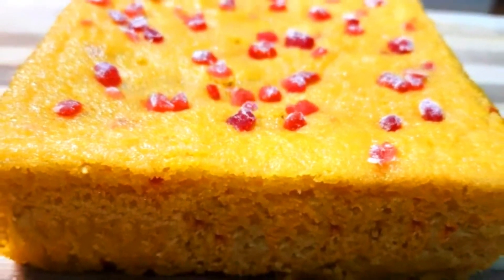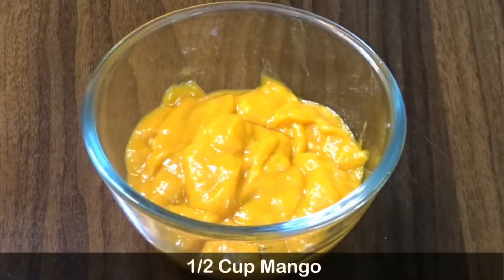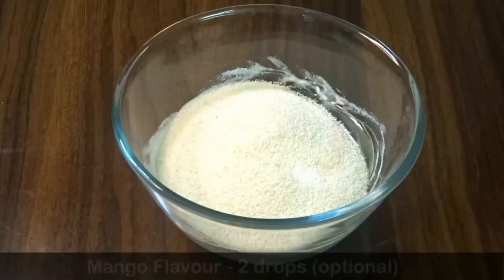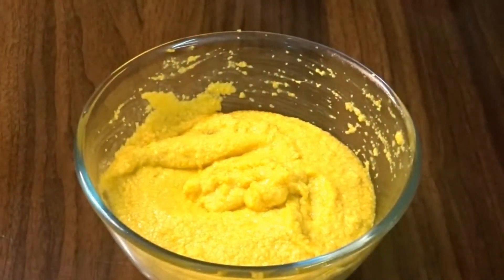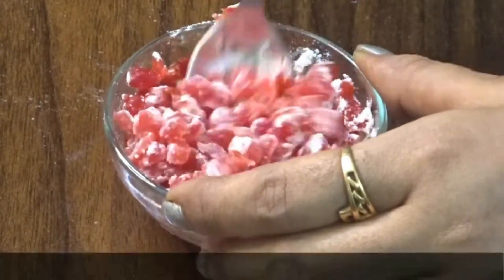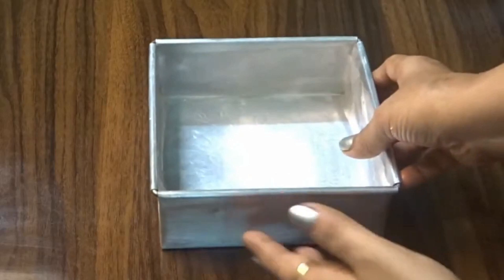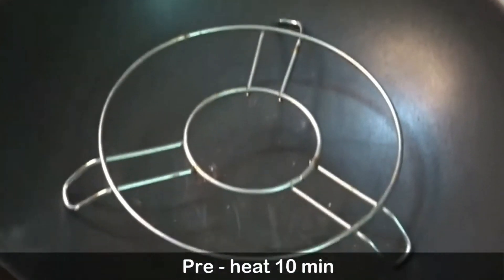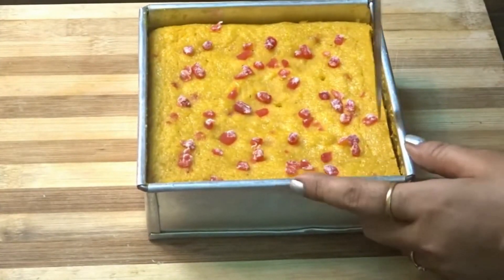Eggless Mango Cake Without Oven আম কেক বা ম্যাঙ্গো কেক এইভাবে গ্যাসে বানালে তৈরী হবে নরম ও স্পঞ্জি